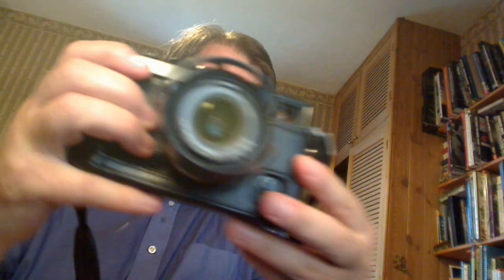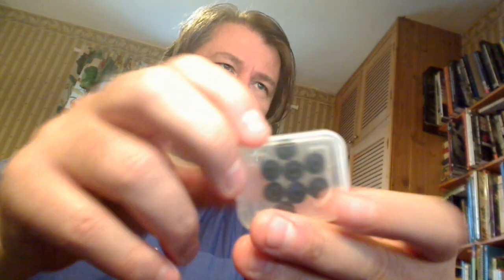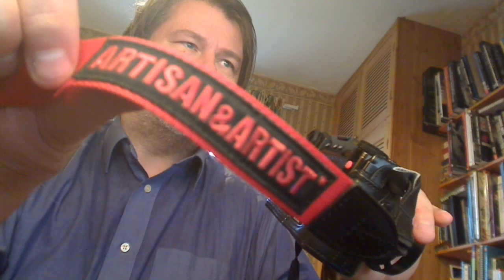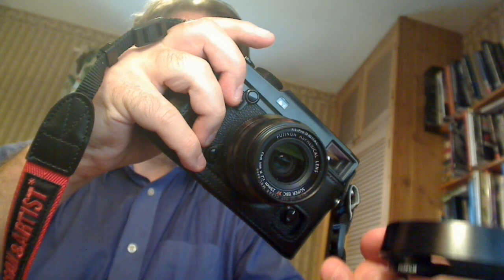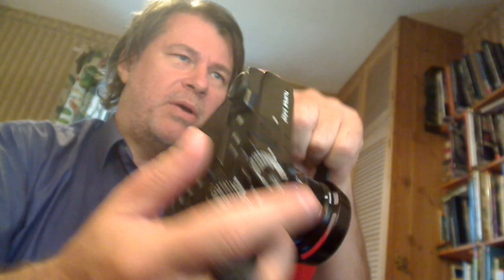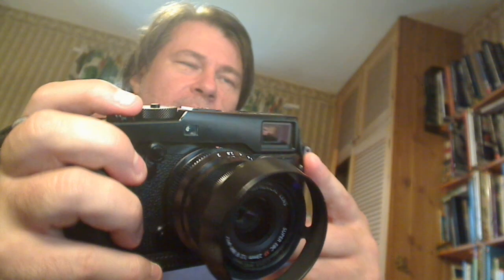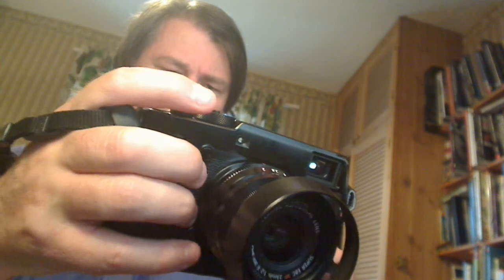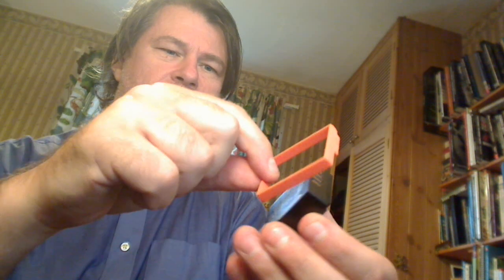X-Pro 2 Small Practical Tips for Owners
Little Practical Camera Hints and Tips from X-Pro 2 User, Roland Herrera. This is a prequel to a shooting tips clip which will go into more detail.
For in-depth secrets and not so obvious settings, see the Clip by Tony Phillips